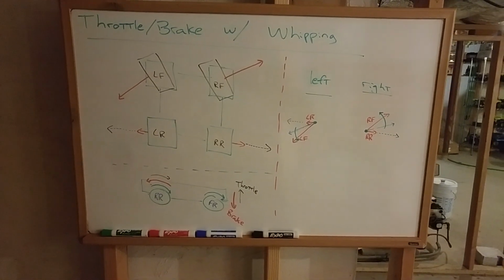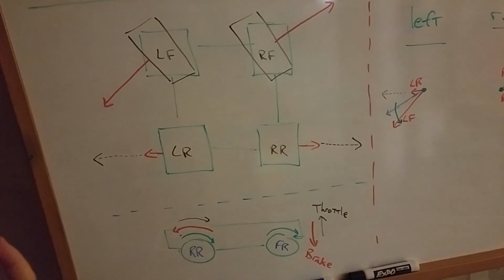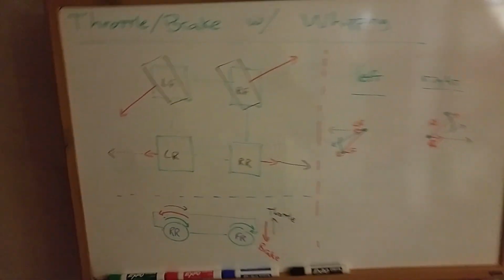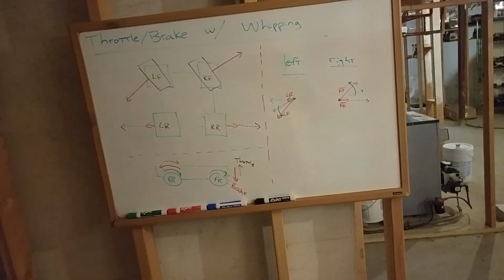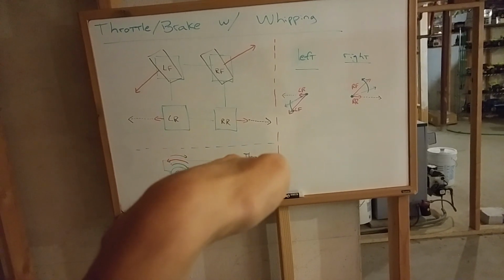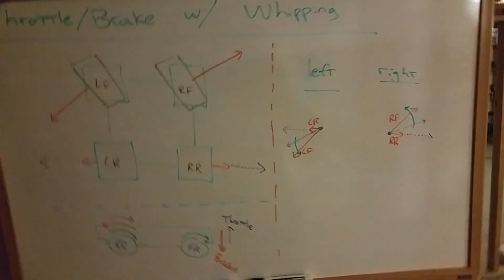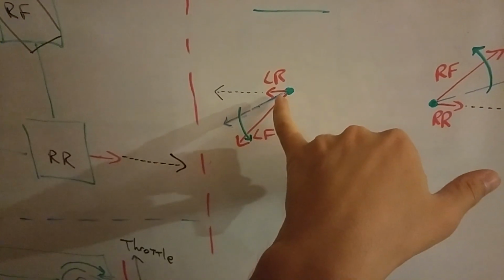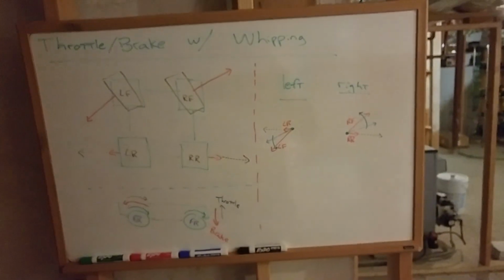Whipping as a driving technique, Part 2 - impact of throttle and brake.